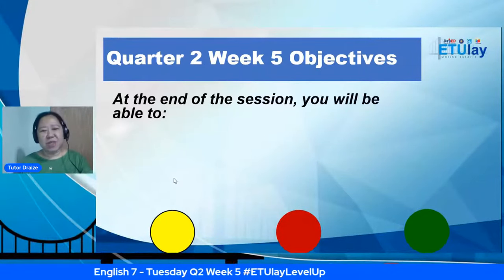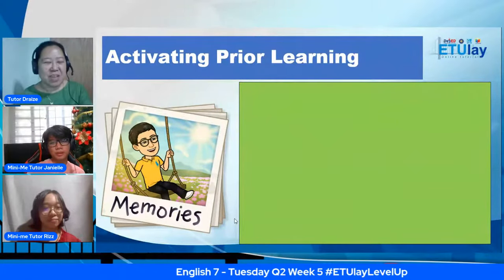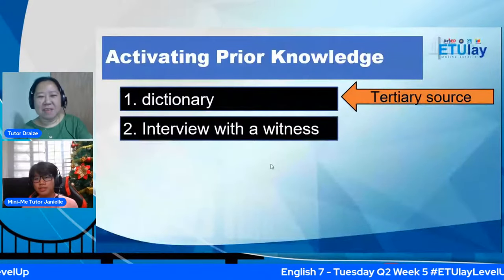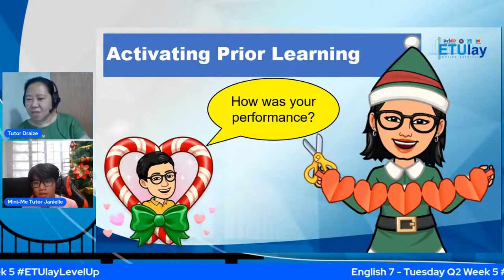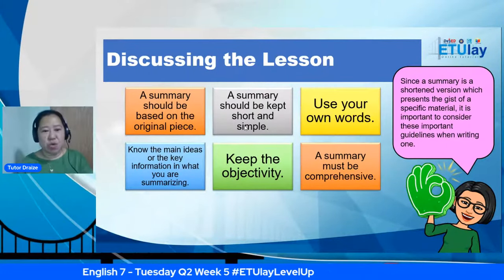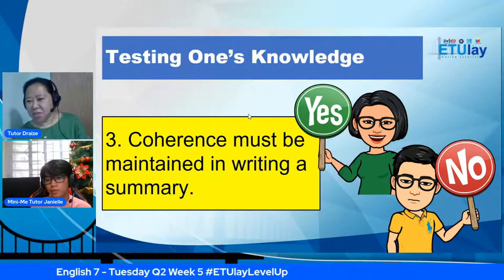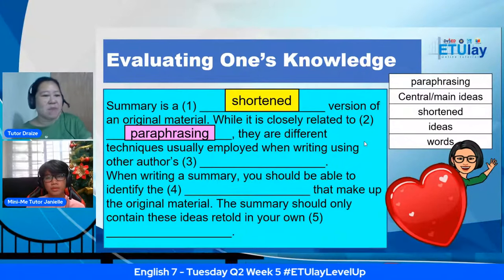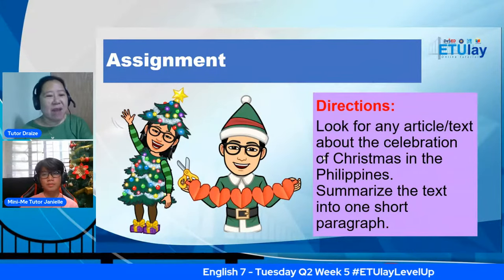Summarizing a Text || English 7 || Quarter 2 Week 5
English 7
Grade 7
Junior High School
Quarter 2
Week 5
Summarizing a Text